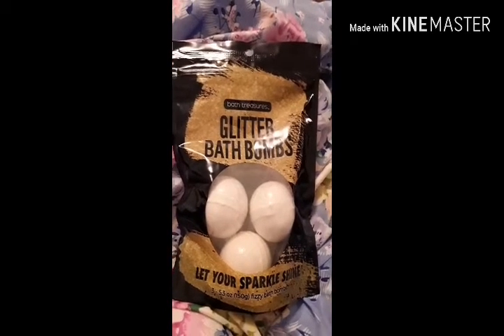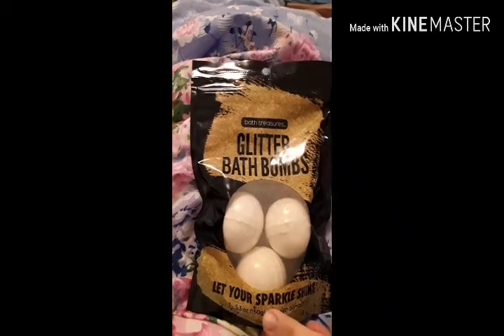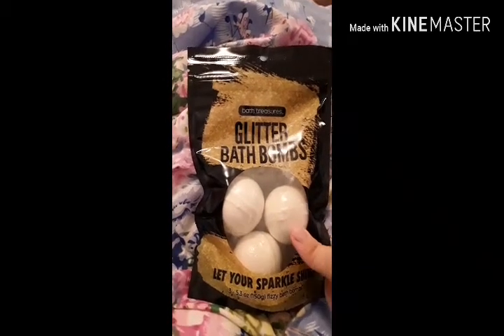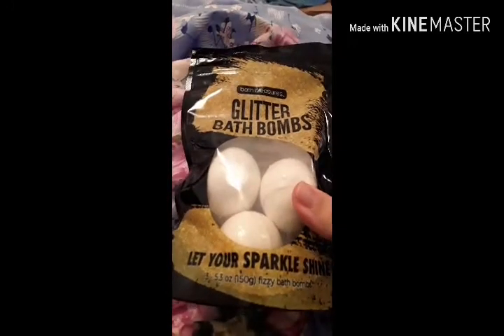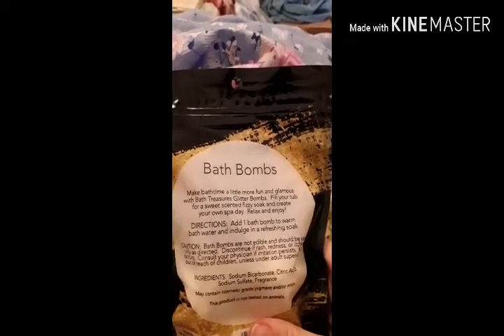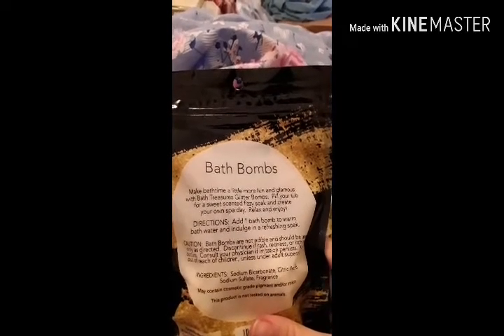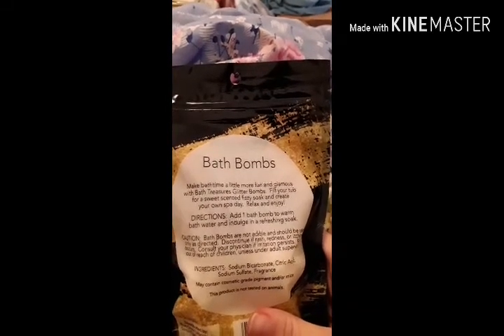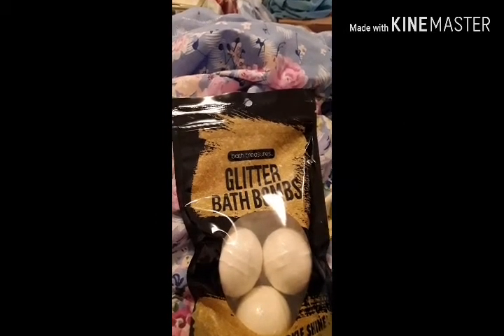Glitter bath bomb review...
These bath bombs were brought from USA by my cousin.

Liz
Box 47 Noel
NS,Canada
B0N 2C0

they will be used to upgrade equipment

Amazon wishlist: